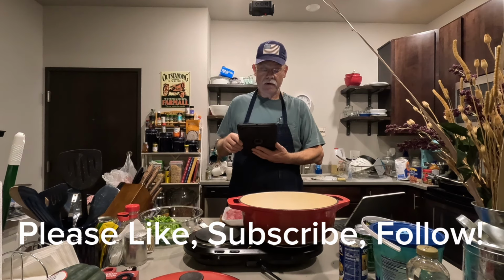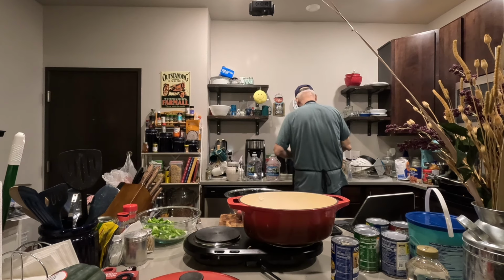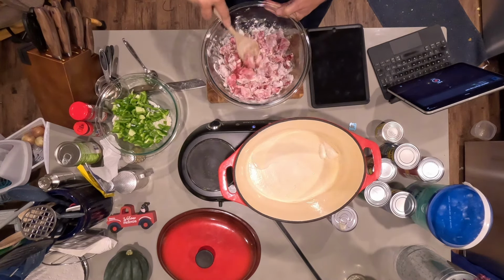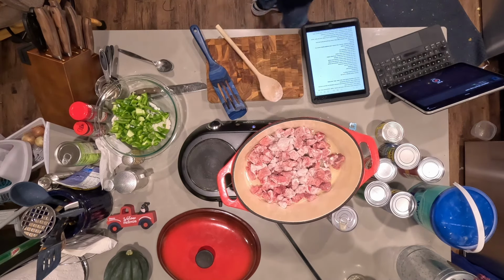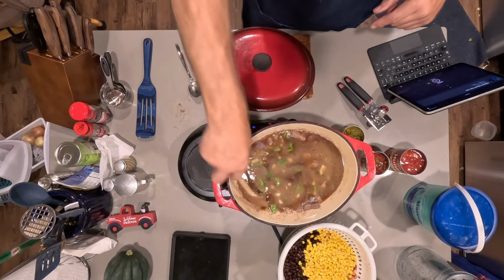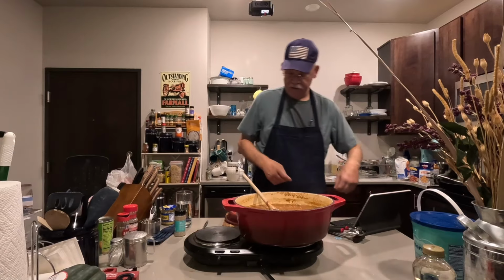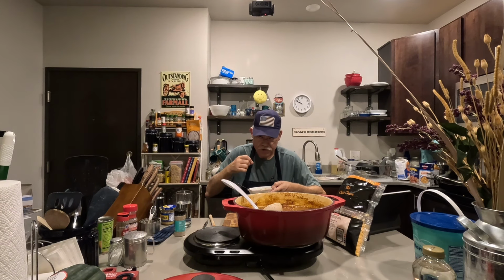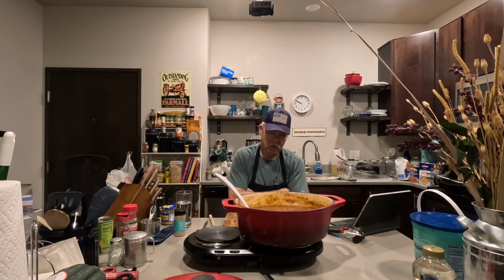Texas Crockpot Cowboy Soup!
Today’s Texas Recipe!  😋 😋 😋
Crockpot Cowboy Soup 🍲
Ingredients:
1 pound ground beef
1 onion, chopped
2 cloves garlic, minced
1 can (15 ounces) diced tomatoes
1 can (15 ounces) kidney beans, drained and rinsed
1 can (15 ounces) pinto beans, drained and rinsed
1 can (15 ounces) black beans, drained and rinsed
1 can (15 ounces) corn kernels, drained
1 can (10 ounces) diced tomatoes with green chilies
1 can (4 ounces) diced green chilies
1 packet taco seasoning mix
1 packet ranch dressing mix
4 cups beef broth
Shredded cheddar cheese, sour cream, and chopped green onions for garnish
Directions:
In a skillet over medium-high heat, brown the ground beef until fully cooked. Drain any excess fat.
Add the chopped onion and minced garlic to the skillet with the beef. Sauté for 2-3 minutes until the onion becomes translucent.
Transfer the cooked beef, onion, and garlic to a crockpot.
Add the diced tomatoes, kidney beans, pinto beans, black beans, corn kernels, diced tomatoes with green chilies, diced green chilies, taco seasoning mix, and ranch dressing mix to the crockpot.
Pour in the beef broth and stir to combine all the ingredients.
Cover the crockpot and cook on low for 6-8 hours or on high for 3-4 hours.
Serve the Hearty Crockpot Cowboy Soup hot, garnished with shredded cheddar cheese, sour cream, and chopped green onions.

Credit: Easy Crockpot Recipes